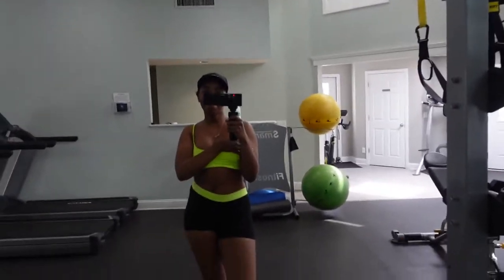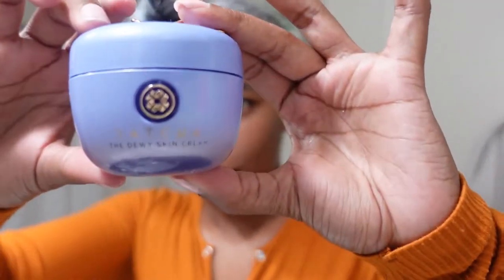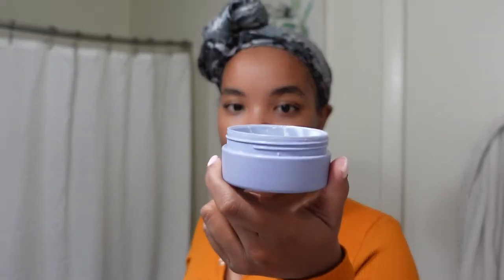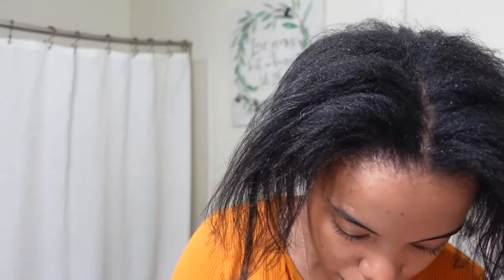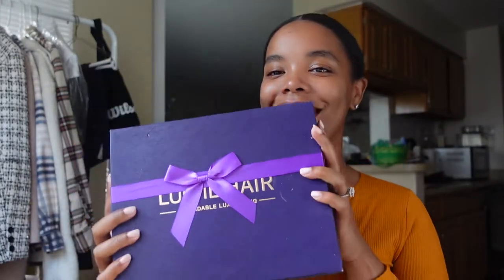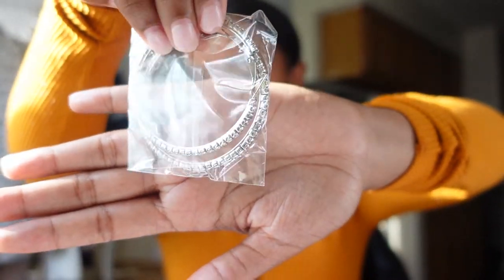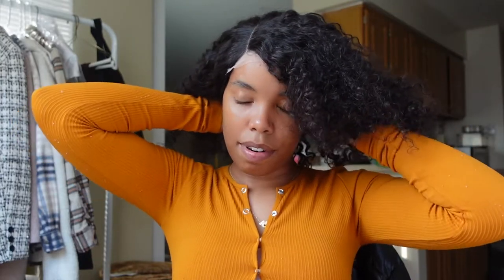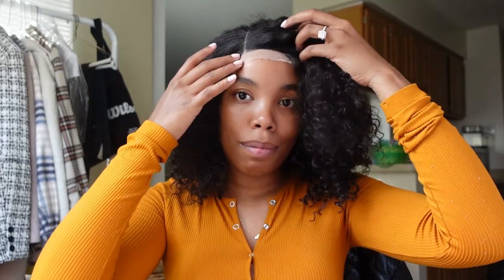VLOG: Getting Back To MYSELF + LuvMeHair Review + Skincare Routine | Mingleedollie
Your Girl Took a Year Off But Im Back and Better Than EVERRRRRRR!

Use Code: "Angela20"

◦ AGE: 27
◦ RACE: Black
◦ CAMERA: Sony ZV-1